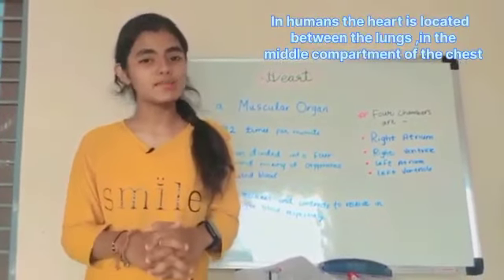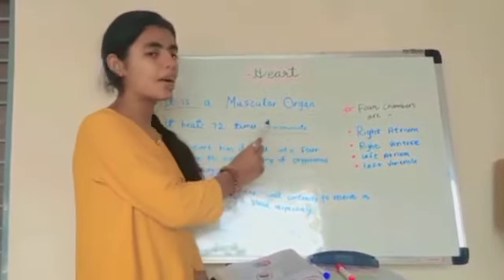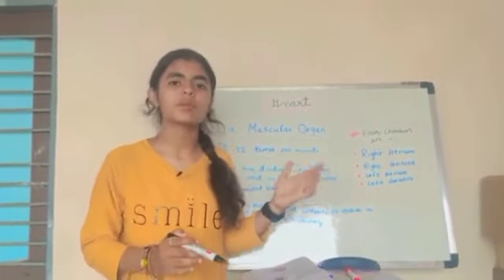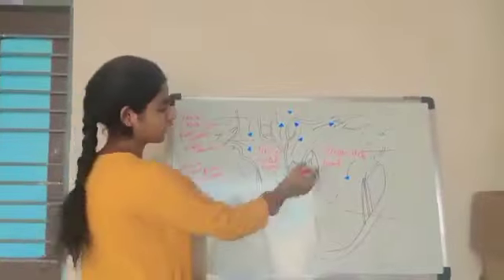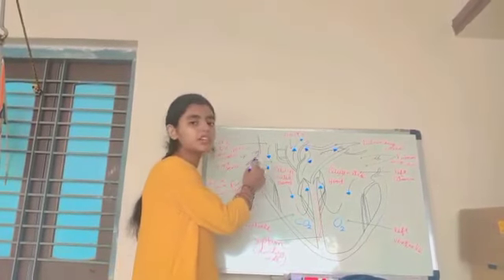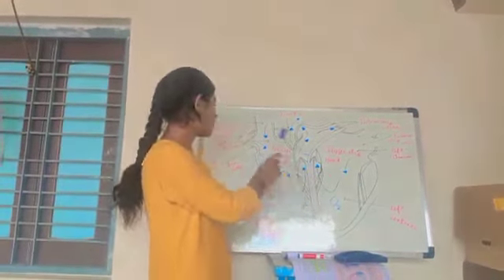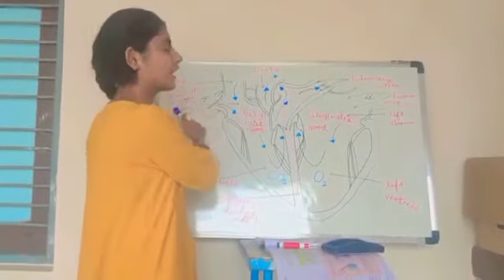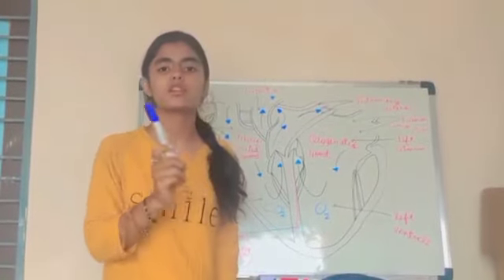Human Heart by Ritika Bhimani 10th Class student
In the field of pedagogy, learning by teaching  is a method of teaching in which students are made to learn material and prepare lessons to teach it to the other students. There is a strong emphasis on acquisition of life skills along with the subject matter.